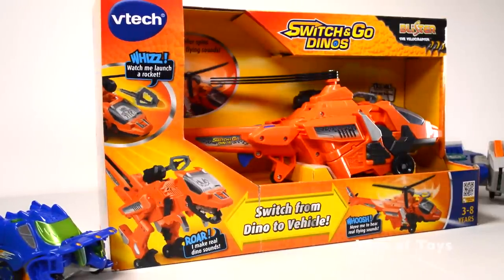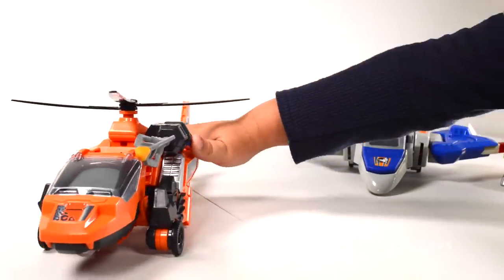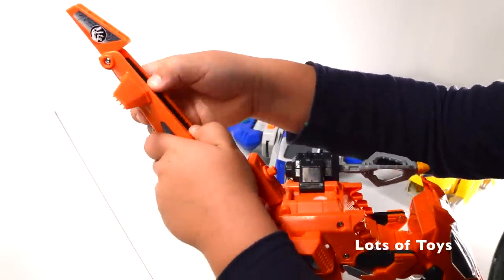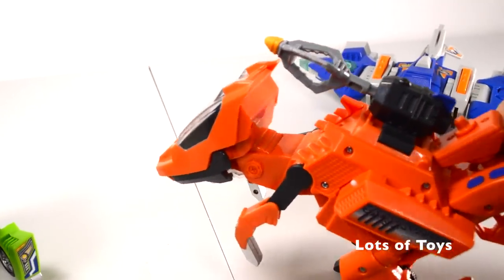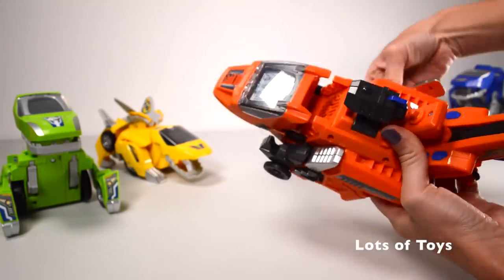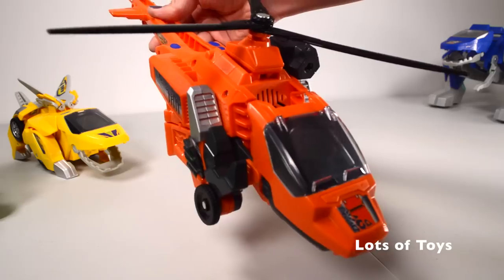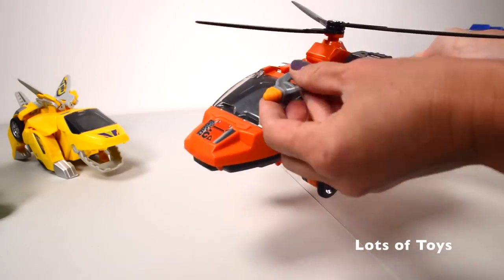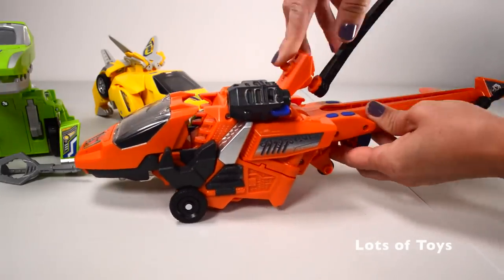VTECH SWITCH & GO DINOS BLISTER THE VELOCIRAPTOR, SPAN SPINOSAURUS, SLIVER T-REX, TONN STEGASAURUS